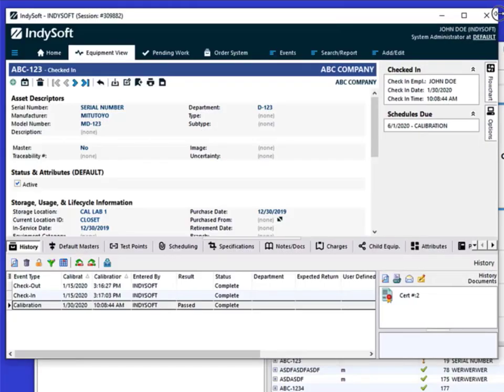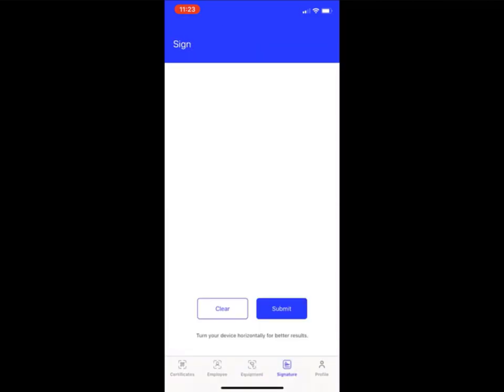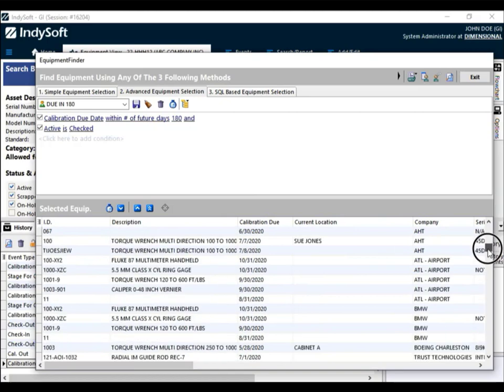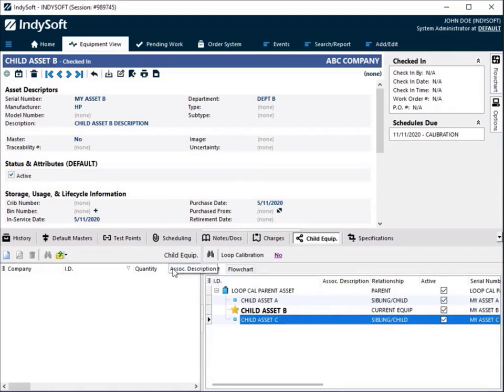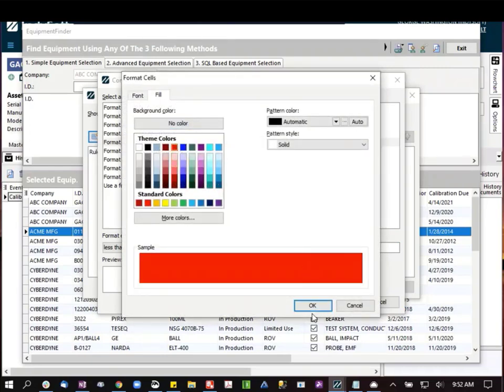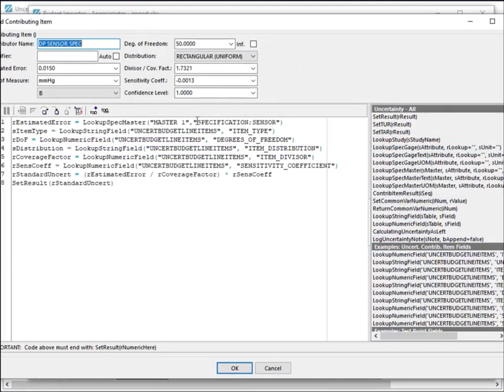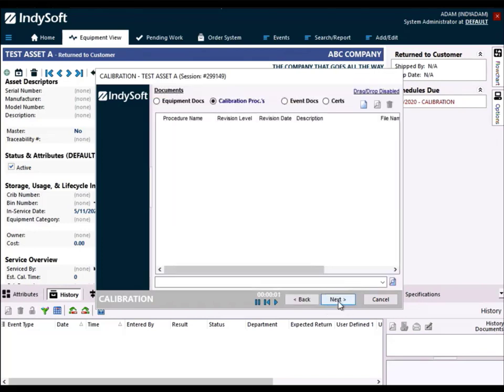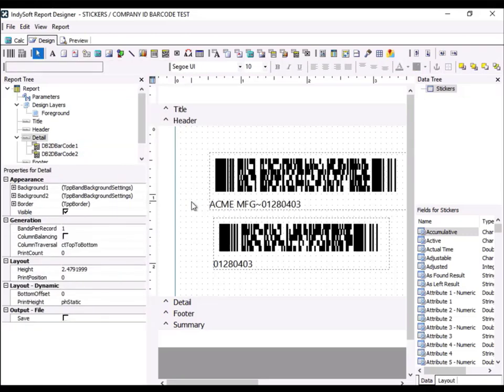12 1 Webinar Recording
IndySoft 12.1 is now available!  View the recording of our webinar which highlights some of our latest features: New Location System, IndySoft Mobile Tools App, MET/CONNECT, Loop Calibration, Restore Lost Calibration Data, Uncertainty Import Module, Rest API, and more!